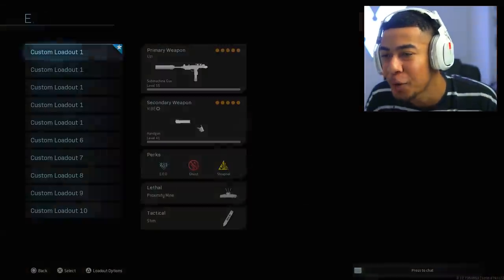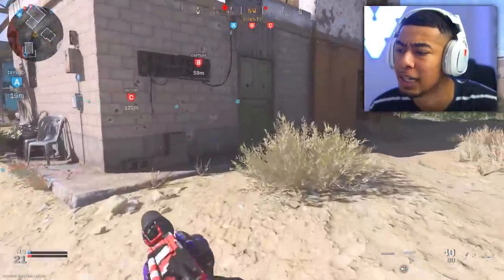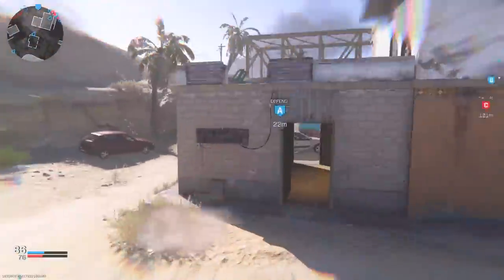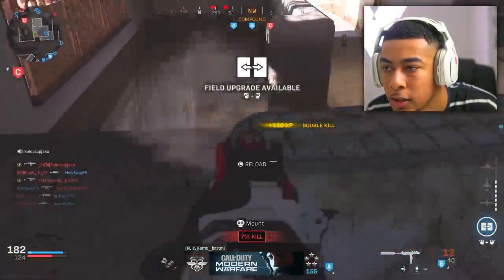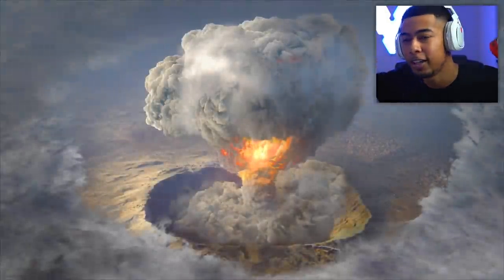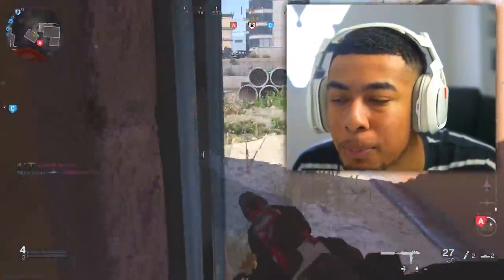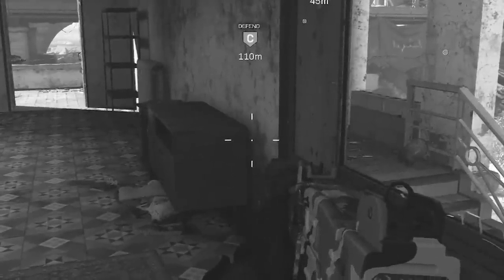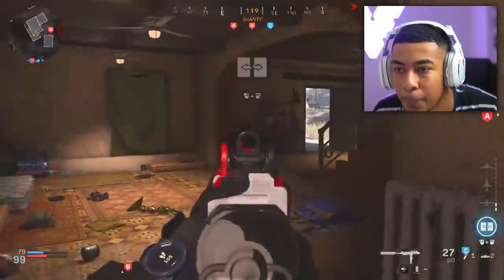the MINI TOY GUN in Modern Warfare.. (AMAZING)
This is actually fun..